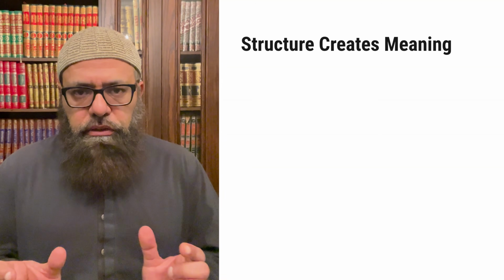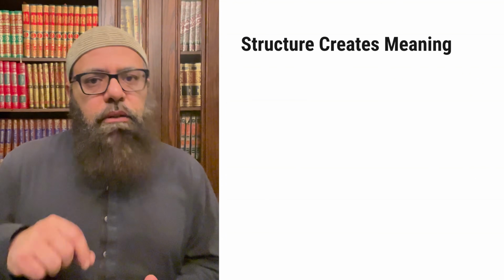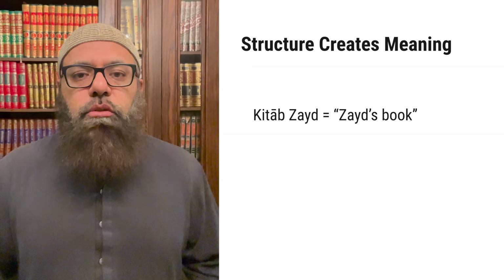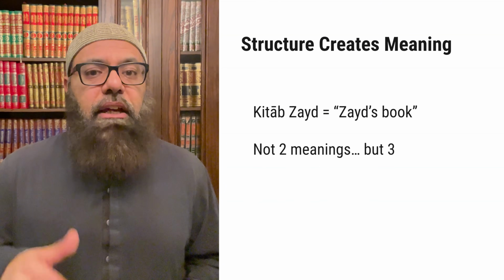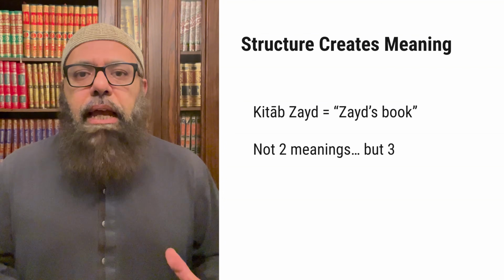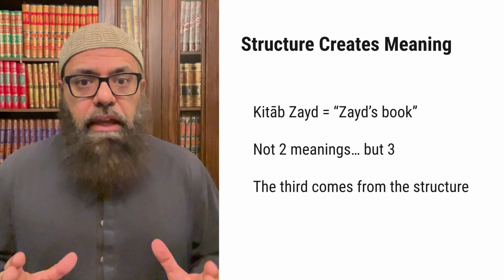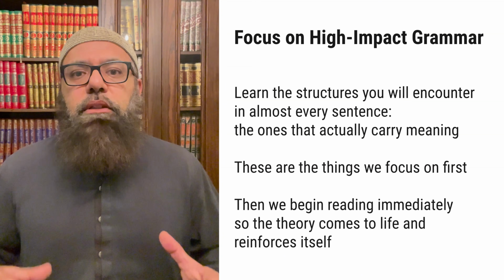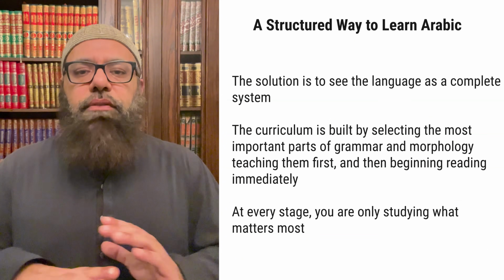Why textbooks won't make you fluent (and what will)